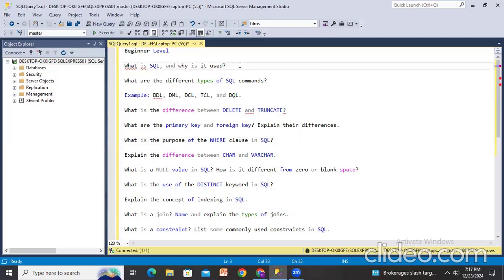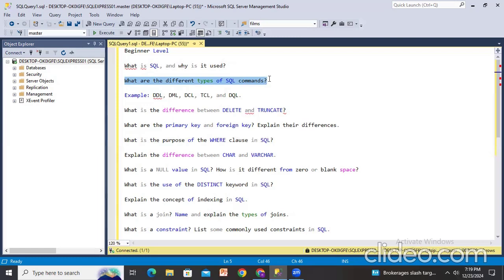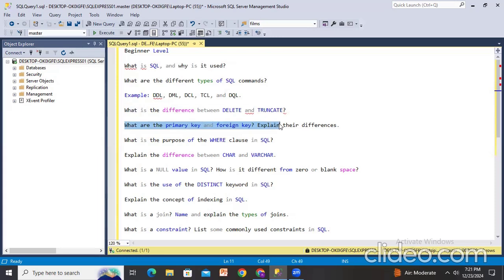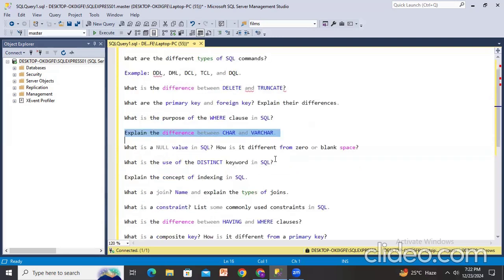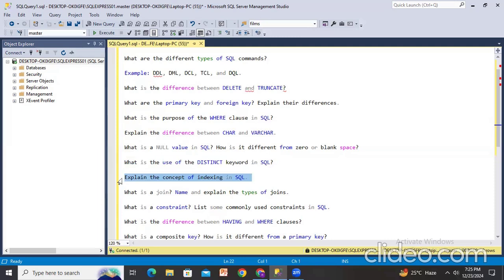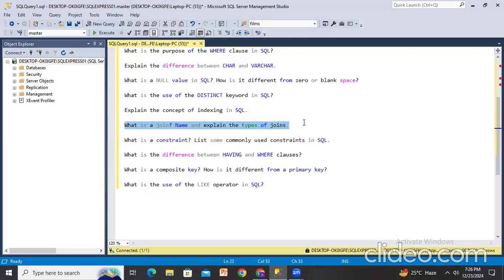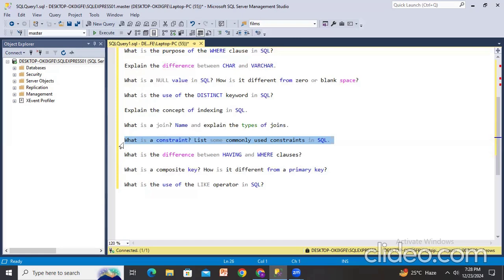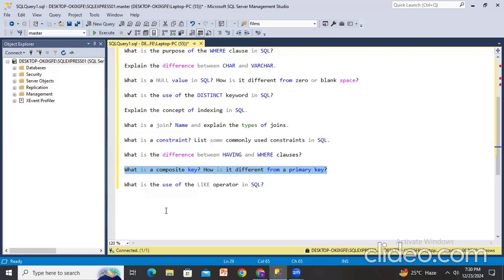Top SQL Interview Questions for Beginners | Master SQL Basics with Clear Answers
"Are you preparing for your SQL interview? This video is perfect for beginners who want to master the foundational concepts of SQL and confidently answer interview questions.
Learn answers to essential SQL questions like:

What is SQL and its uses?
Types of SQL commands (DDL, DML, DCL, TCL, DQL)
Differences between DELETE and TRUNCATE
Understanding Primary Key vs. Foreign Key
Joins, Constraints, Indexing, and more!
With clear explanations and practical examples, you'll be ready to ace your SQL interviews.